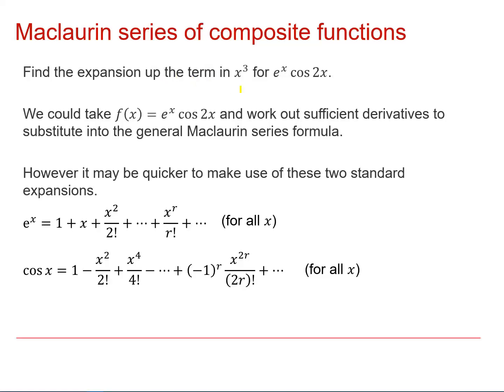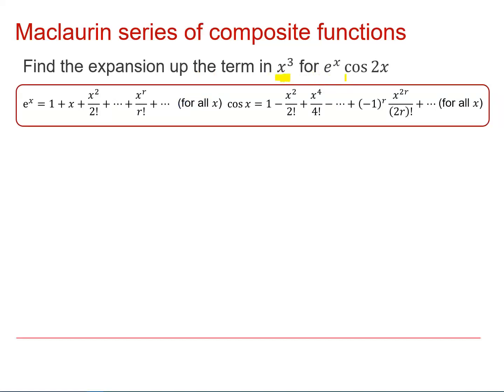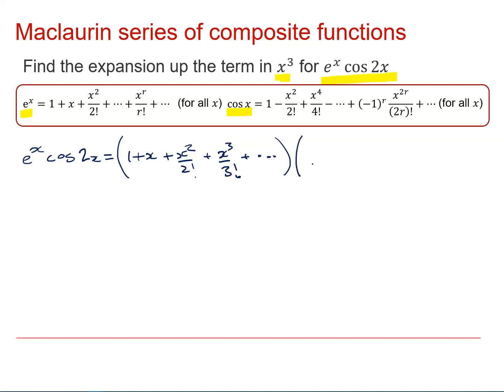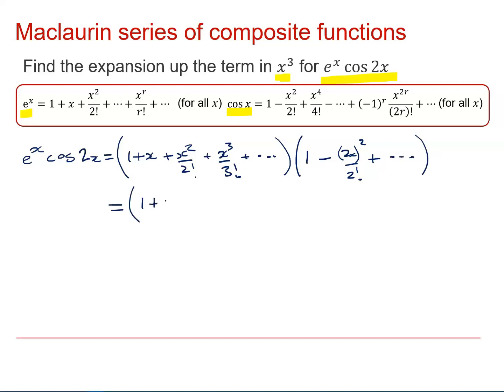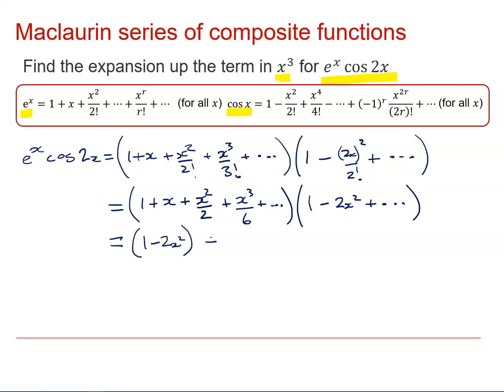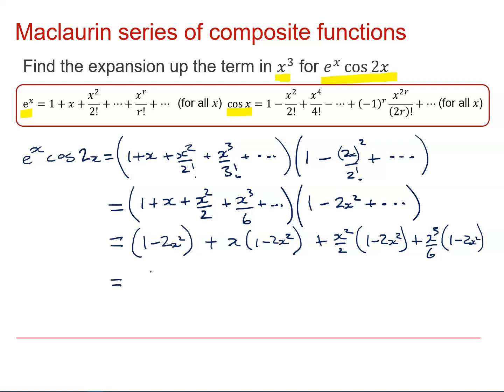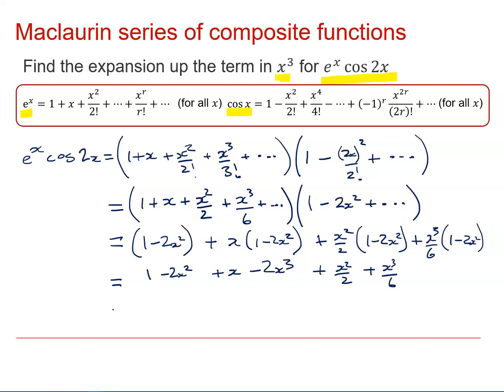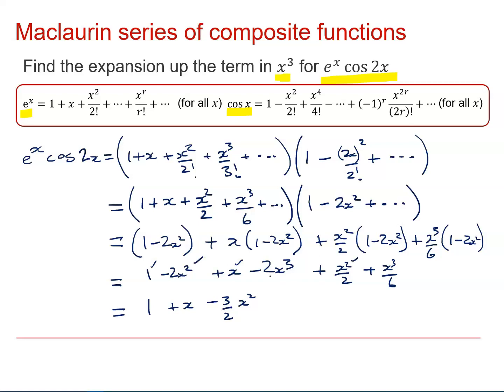MEI Core Pure: Sequences & series 3-4